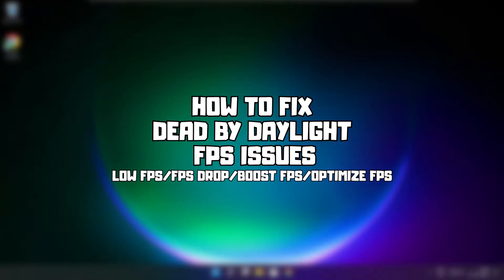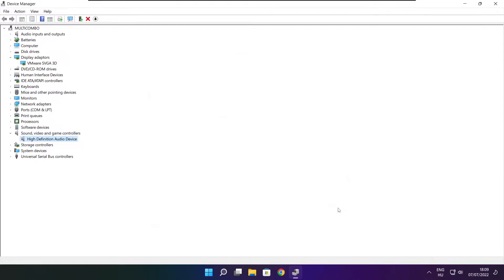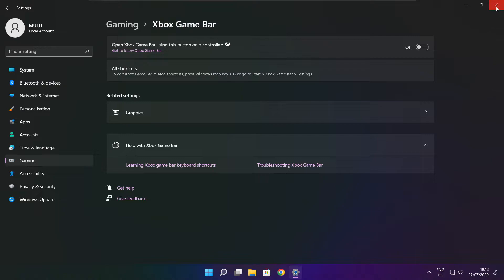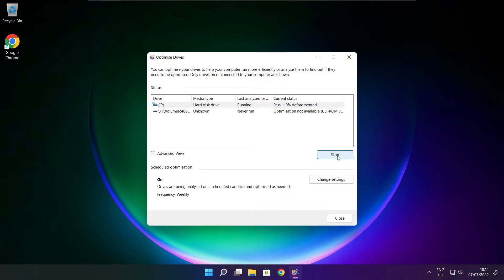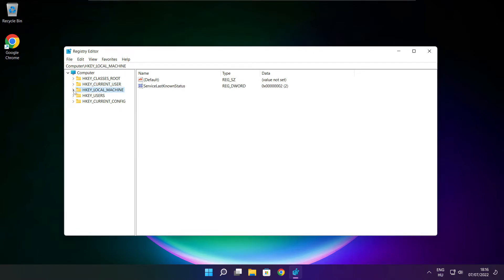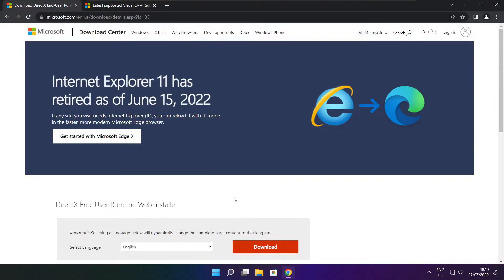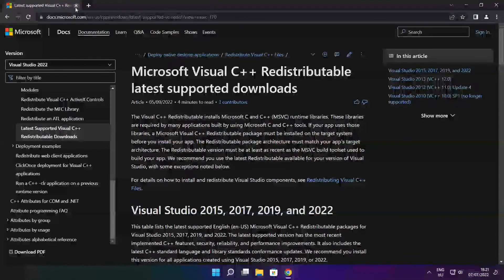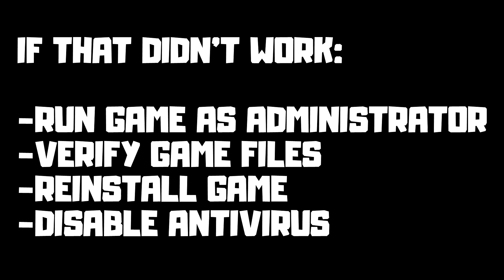How to FIX DEAD BY DAYLIGHT Low FPS Drops | FPS BOOST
In this video I am going to show How to FIX DEAD BY DAYLIGHT Low FPS Drops | FPS BOOST

FIX DEAD BY DAYLIGHT FPS Problems | LOW FPS/FPS DROP/BOOST FPS/OPTIMIZE FPS/STUTTERING ISSUE/IMPROVE FPS/LOW END PC/ULTIMATE FPS INCREASE

🖥️ PC Specs:
CPU: Intel Core i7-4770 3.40GHz
Memory: 16GB HyperX DDR3
HDD: Toshiba 1TB
SSD: Kingston 240GB
Graphics Card: ASUS GeForce RTX 3060 12GB GDDR6
Operating System: Windows 10/11